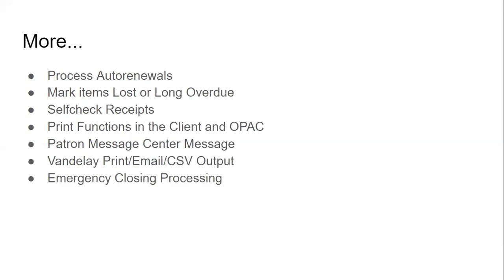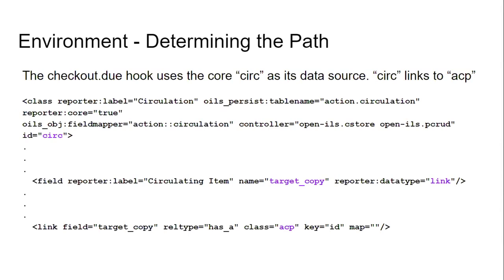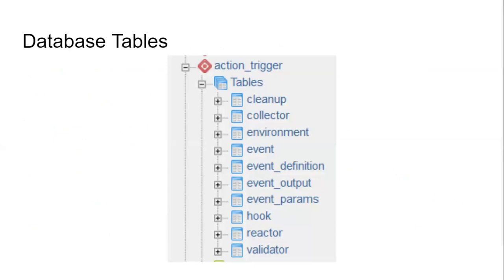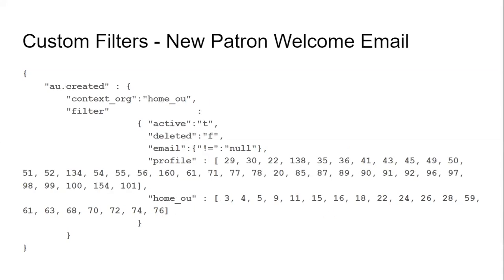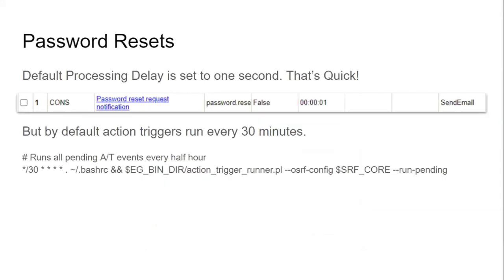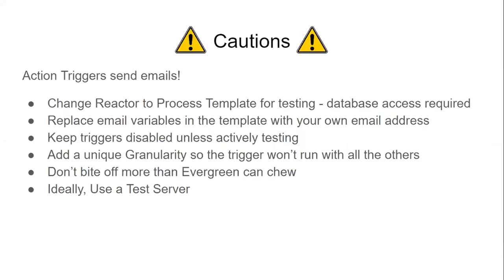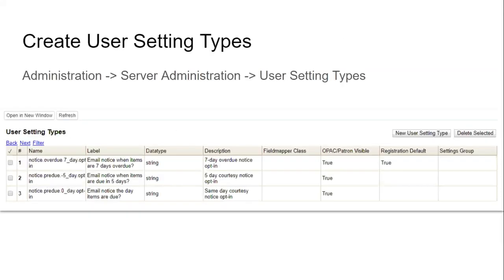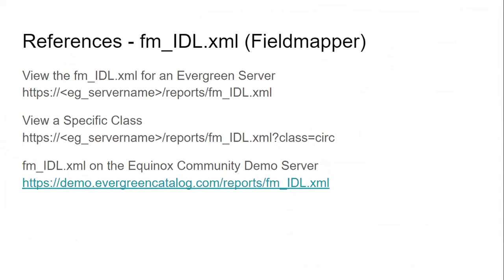If This Then That: Action Triggers Are More Than Just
This program explores the capabilities of Evergreen's Action Triggers. We'll look at all the components that make Action Triggers work, where they live in the database and ways to customize existing triggers and add new ones. We'll start with a simple customization to a basic notification trigger, and look at all the components that come into play to create the resulting notice. We'll also cover the variety of other tasks Action Triggers perform in Evergreen. Finally, we'll look at tips for adding new triggers, testing, and monitoring them, and explore some creative uses for Action Triggers in Evergreen.  Michelle Morgan, NOBLE.